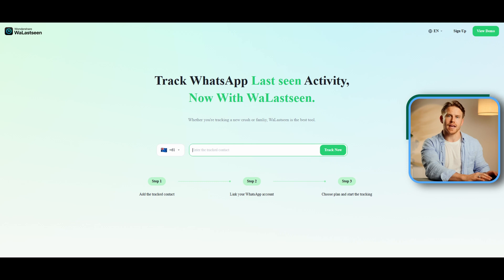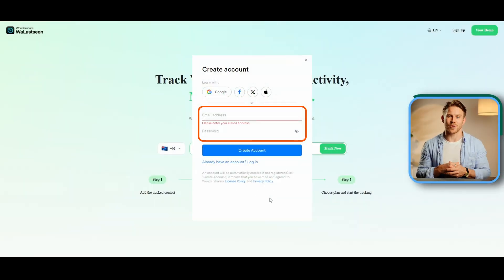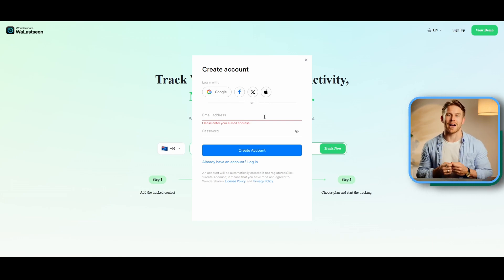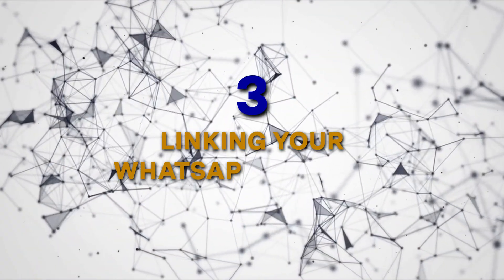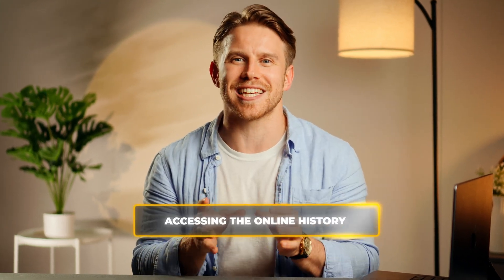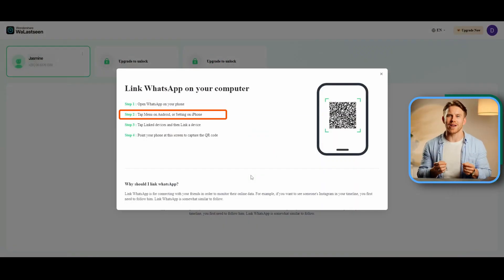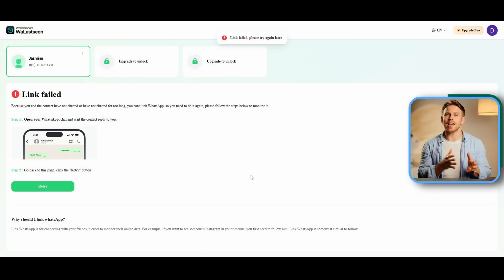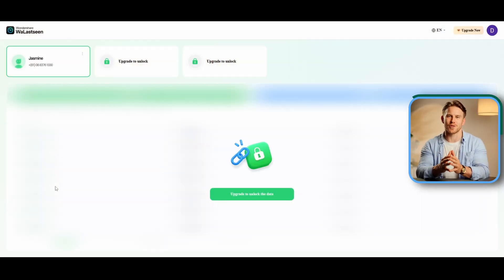NO.1 whatsapp online tracker - How to Track WhatsApp Status via WaLastseen Online Web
Best whatsapp online tracker！Need more details?
Need more details?

0:00 - Introduction
0:35 - Part 1. WaLastseen Online Web - The Best Online Tool Track WhatsApp Online Status
1:44 - Part 2. Detailed Guide on How to Track WhatsApp Online Status via WaLastseen Web
2:10 - 1. Creating a WaLastseen Account and Signing In
3:00 - 2. Adding Contacts for Tracking
3:49 - 3. Linking Your WhatsApp Account
4:34 - 4. Upgrading Your Subscription
5:28 - 5. Review the Contact’s Online History
6:52 - Conclusion